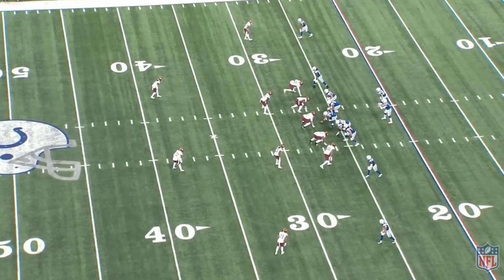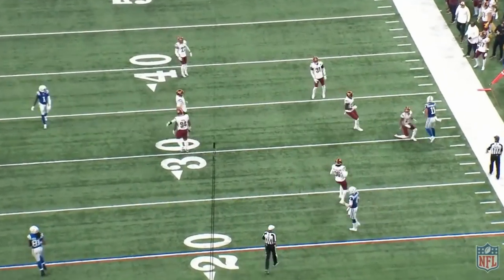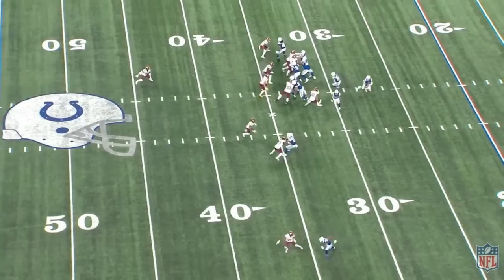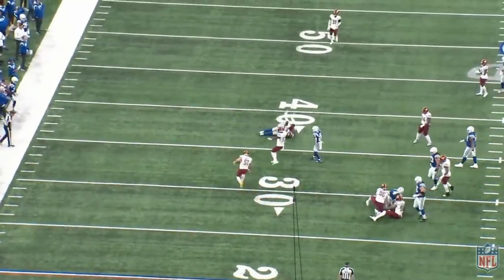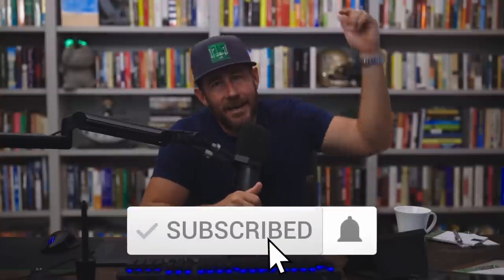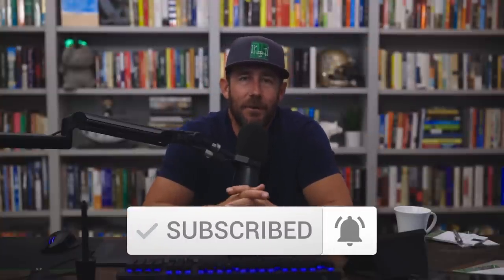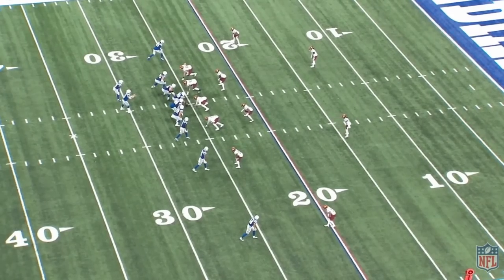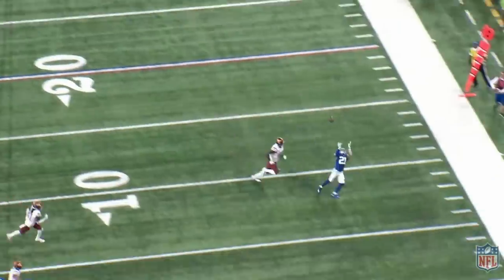Sam Ehlinger's debut NFL start